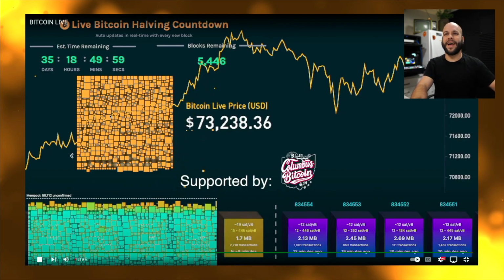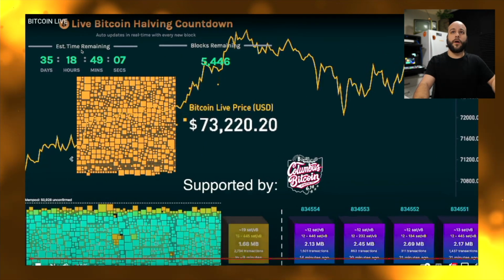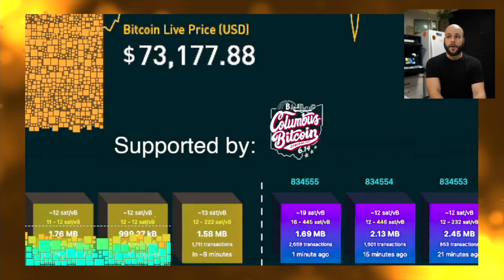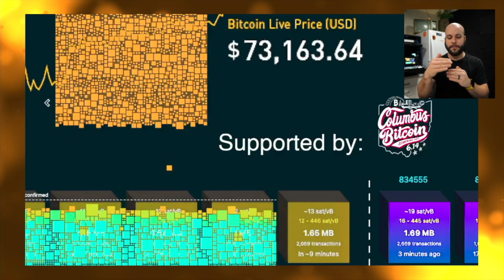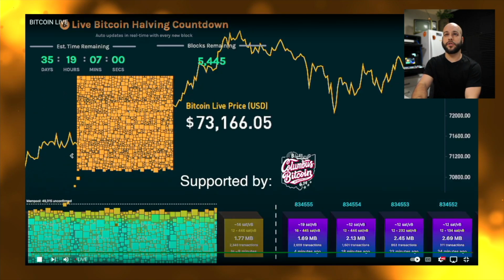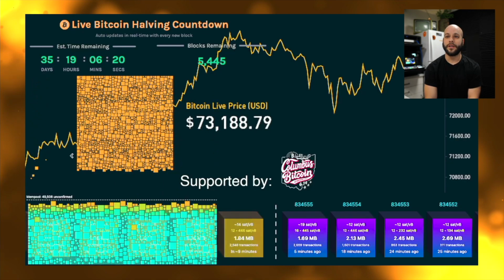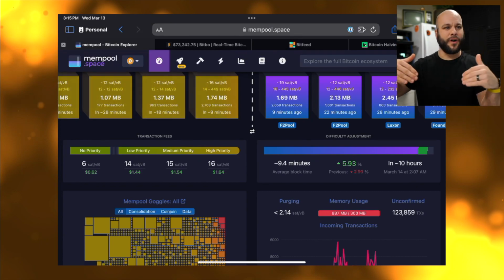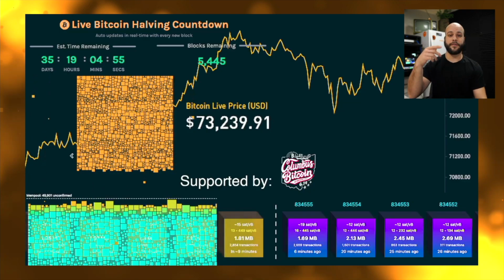WHAT AM I EVEN LOOKING AT?! Live Stream Breakdown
In this video, I talk through the elements that make up the Bitcoin Live Stream that we host on YouTube, X, and Twitch.

Be sure the visit the pages that we are curating for more info about each element.